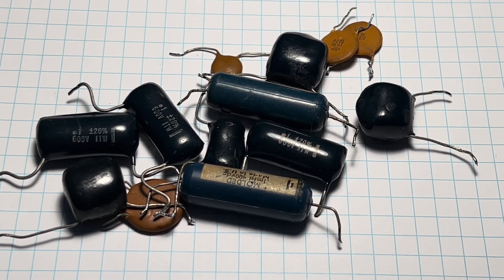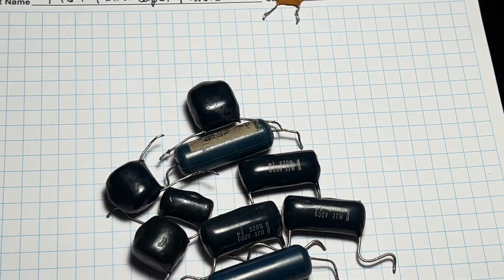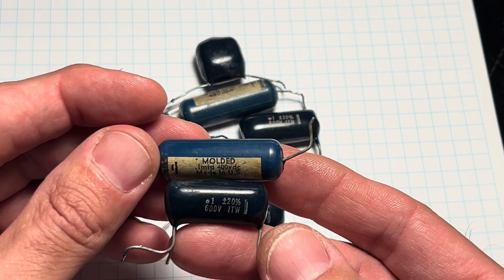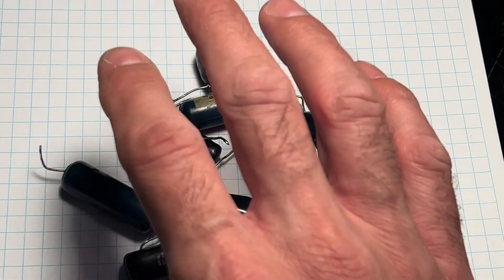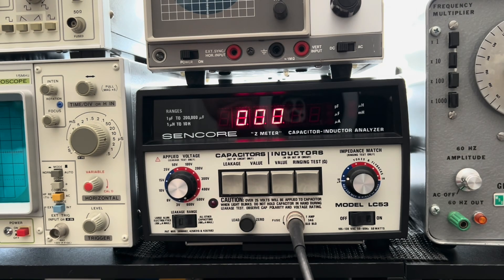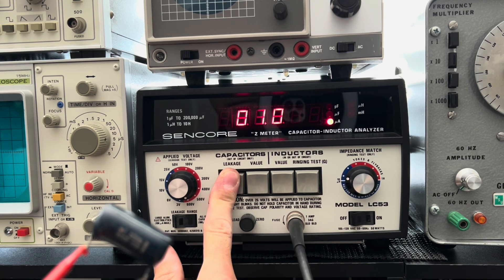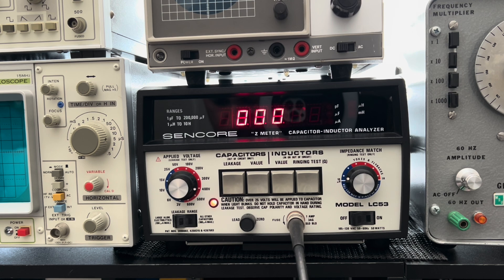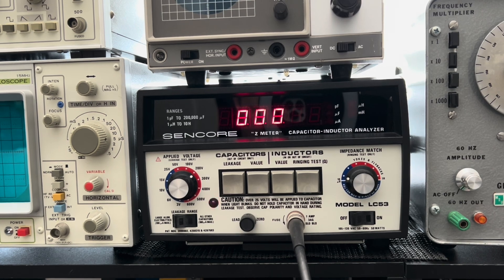Testing Vintage Fender Caps - Nothing Exciting Here